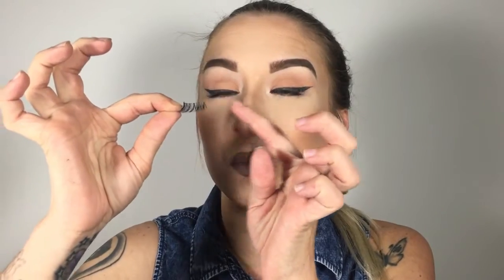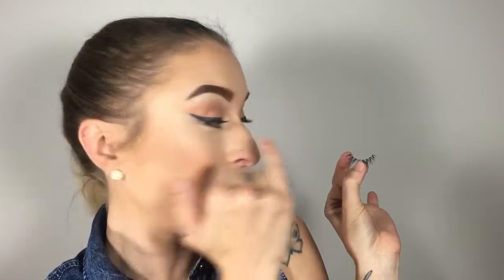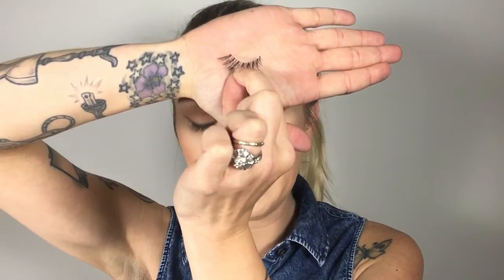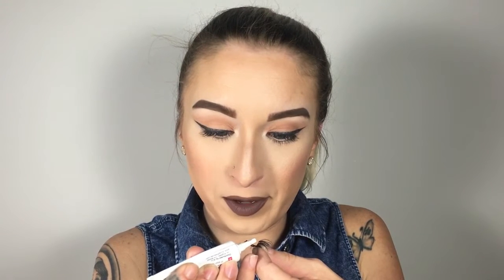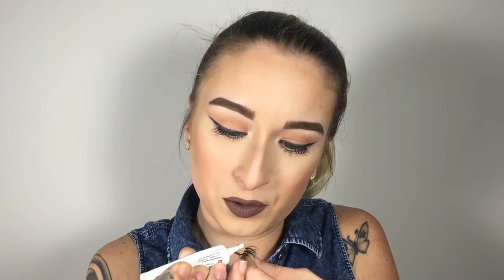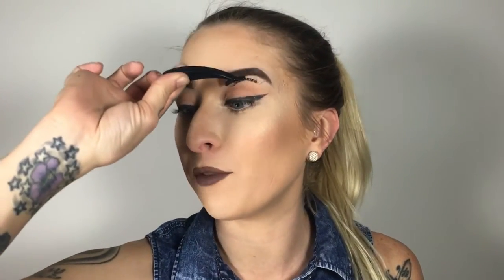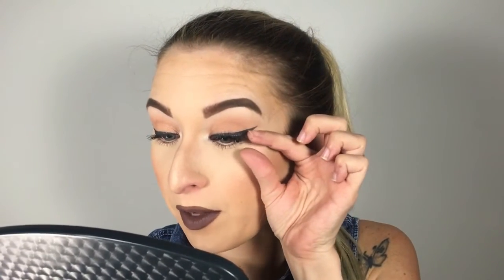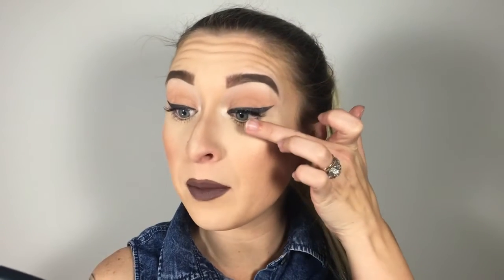FALSE LASH TUTORIAL!!! EYELASH APPLICATION STEP BY STEP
My step by step falase lash application!

Products Used:

Household Scissors
KISS - Lashes #11
KISS - Lash Tool
Duo- Lash Glue (dark tone)